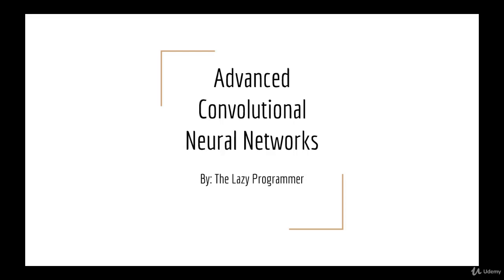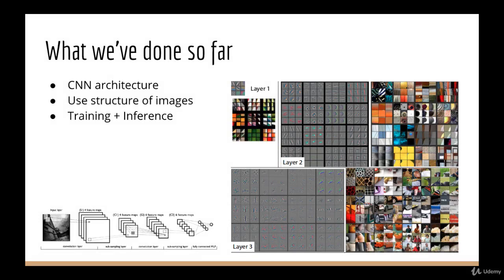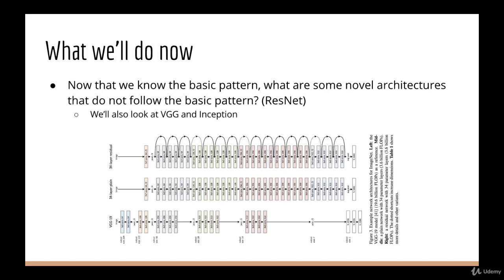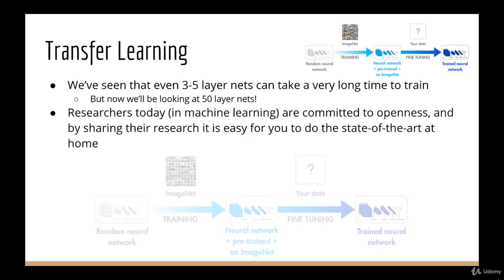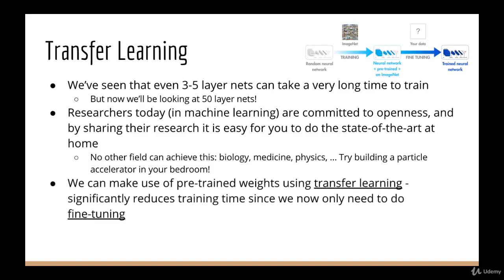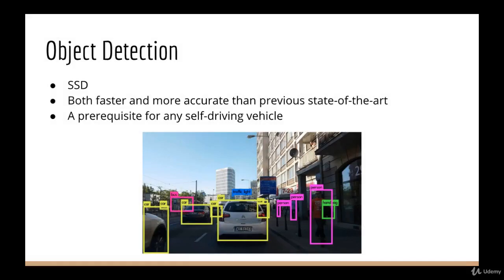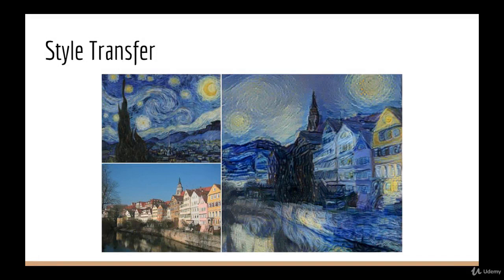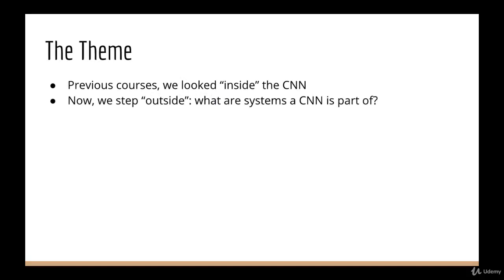Deep Learning: Advanced Computer Vision : Outline and Perspective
Deep Learning: Advanced Computer Vision
Advanced Computer Vision and Convolutional Neural Networks in Tensorflow, Keras, and Python